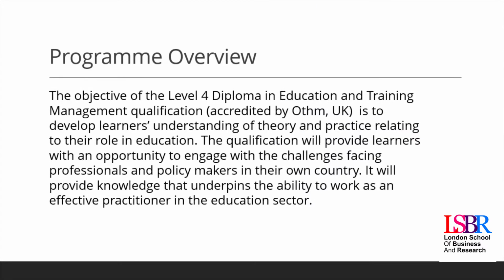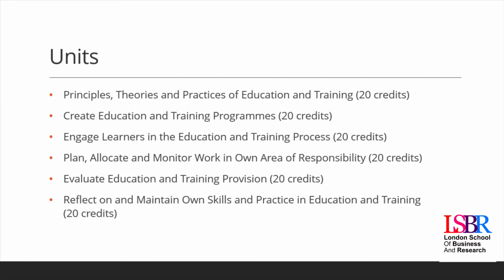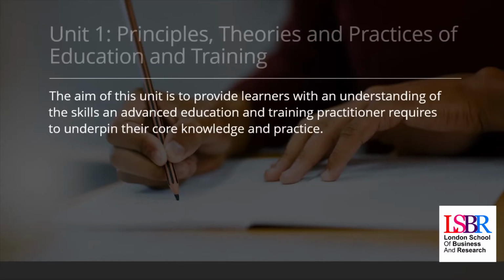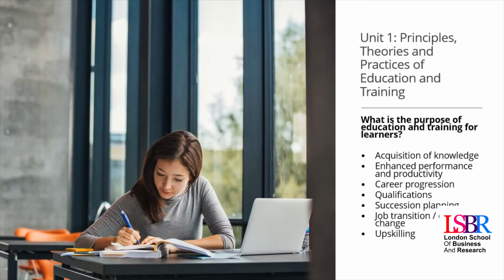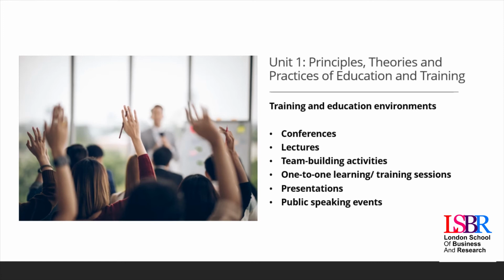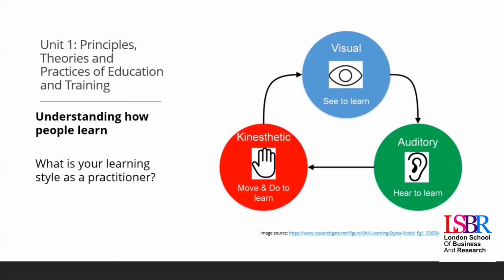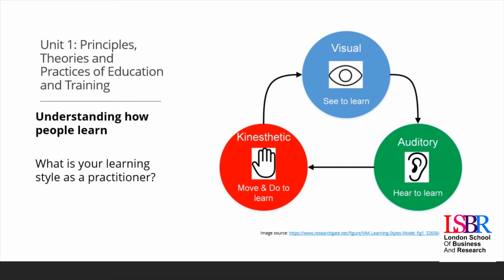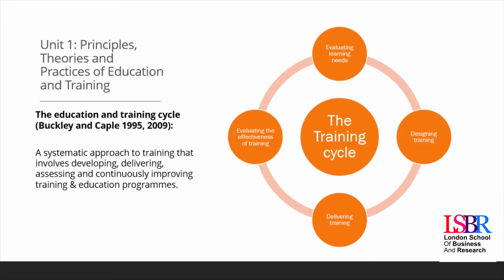LSBR, UK - Unit -1 Principles, Theories and Practices of Education and Training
Othm Level 4 Diploma in Education and Training

London School of Business and Research, UK invites you to an interesting session on Principles, Theories and Practices of Education and Training